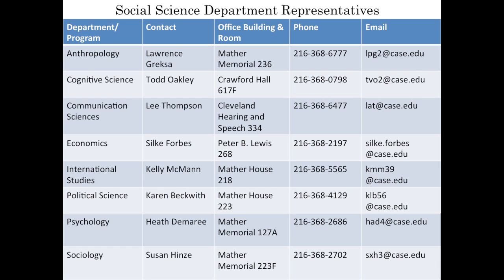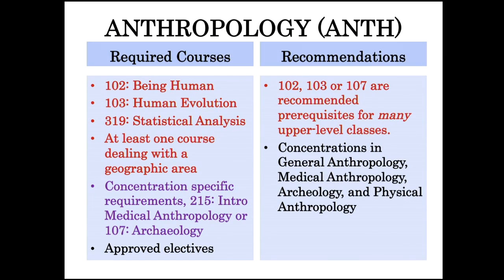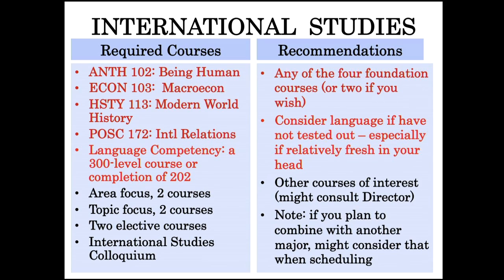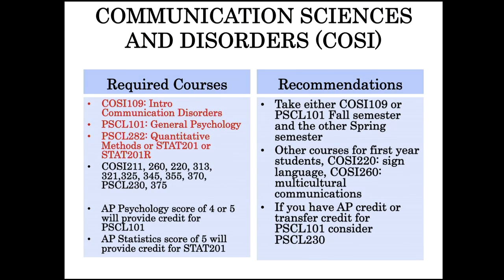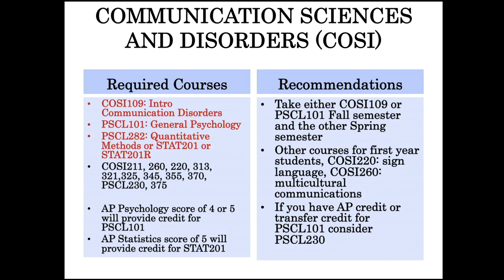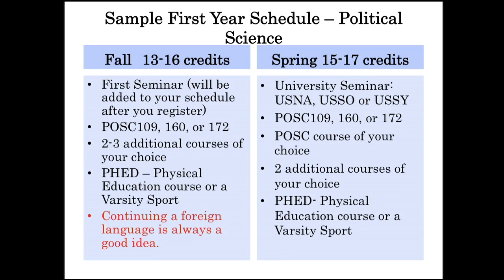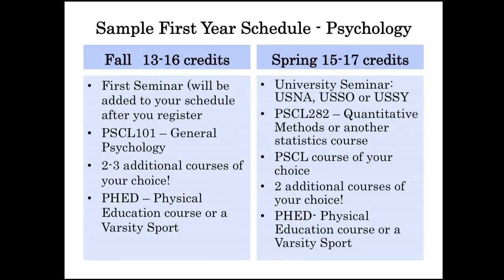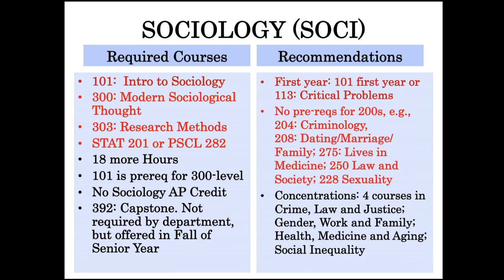Social Sciences First-Year Student Registration Information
Arts & Sciences: Social Sciences
First-Year Student Registration Information
June 5, 2015